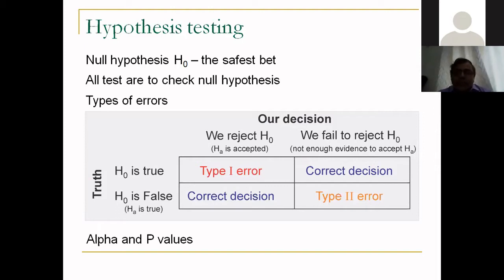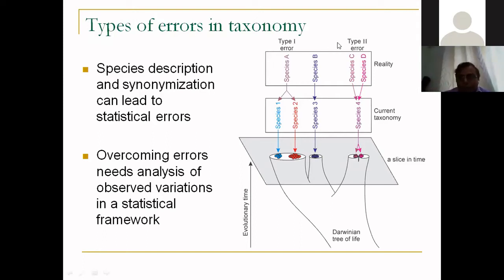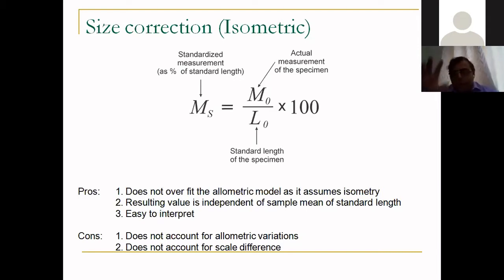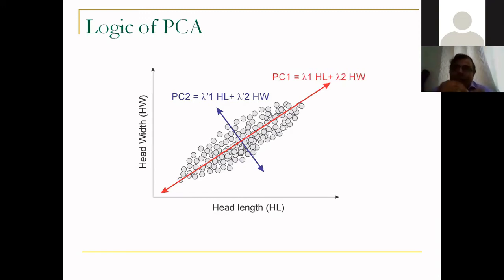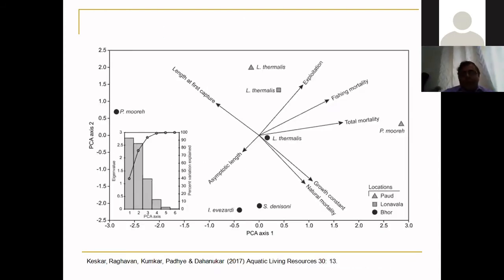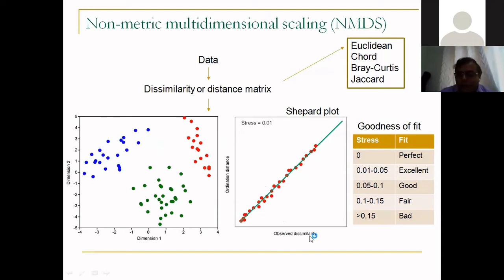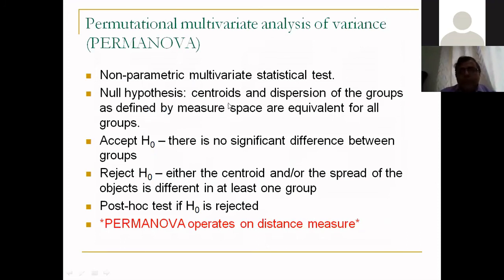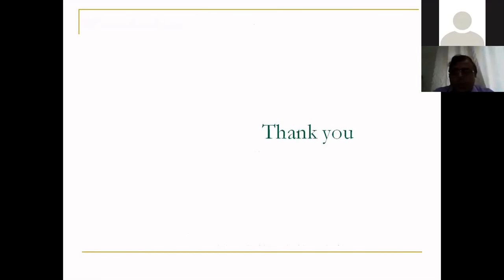Statistical Hypothesis Testing in Taxonomy | Dr. Neelesh Dahanukar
Dr. Neelesh Dahanukar, Indian Institute of Science Education and Research (IISER), Pune, India

International Training Workshop on Ichthyotaxonomy (ITWIT) 2021
Department of Aquatic Biology, University of Kerala